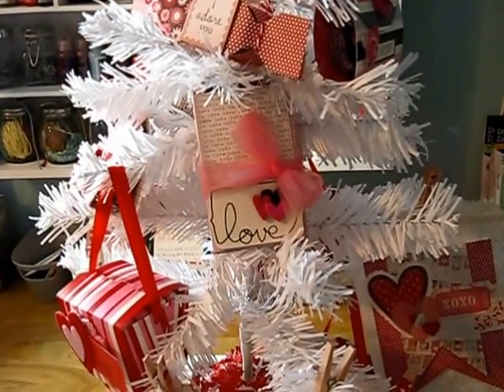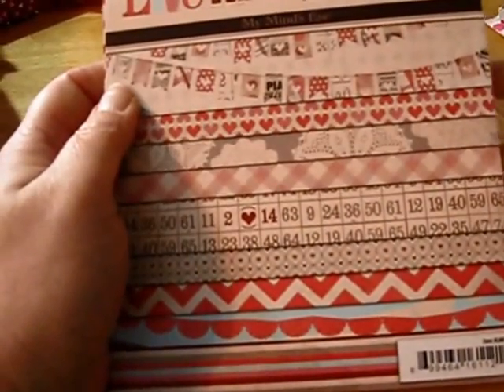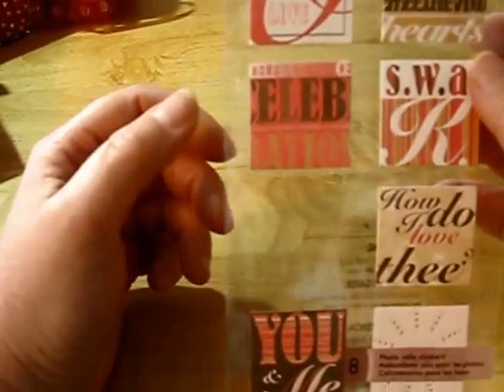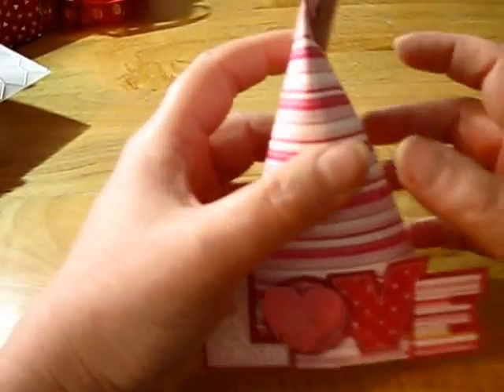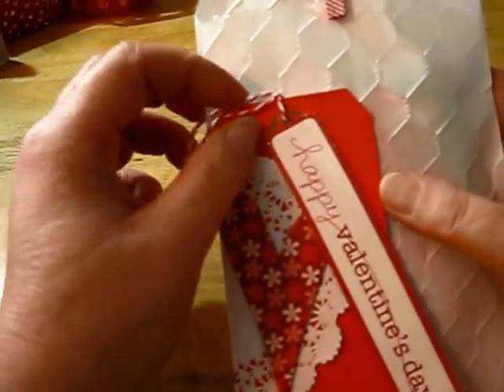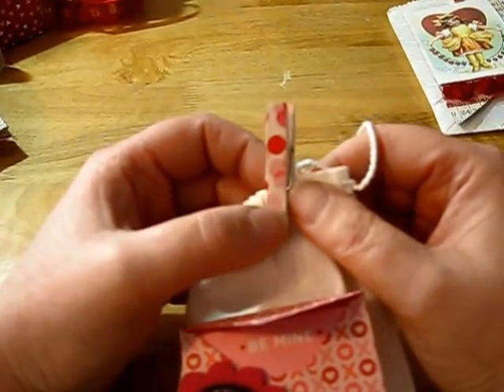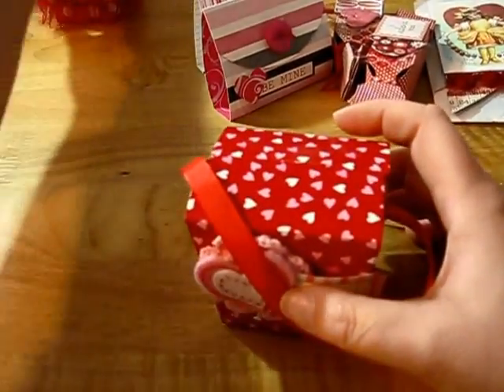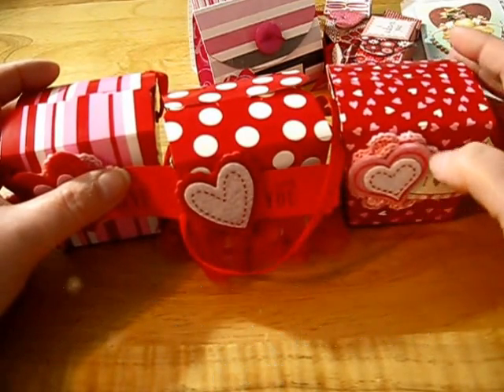Valentine Favor Countdown Tree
***Please Expand for Links***

I love how this project turned out and how much of my stash I was able to use.
Here are the links to blogs and You Tube videos that inspired me: